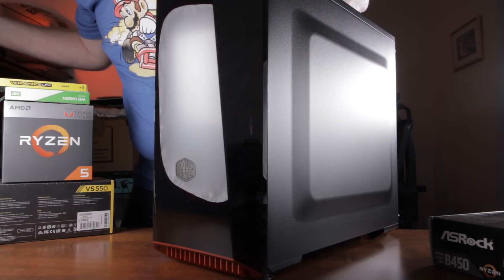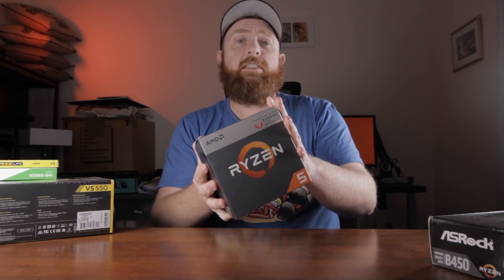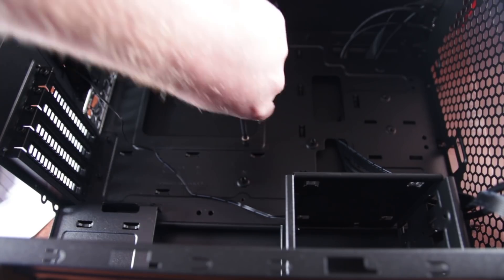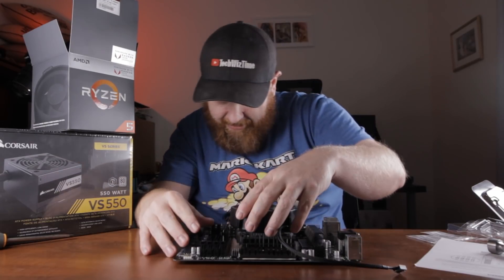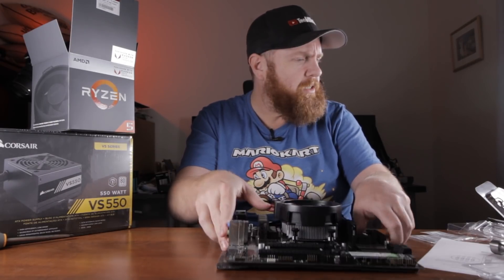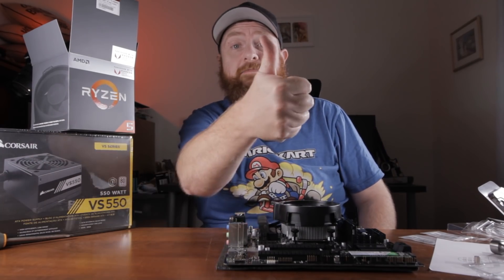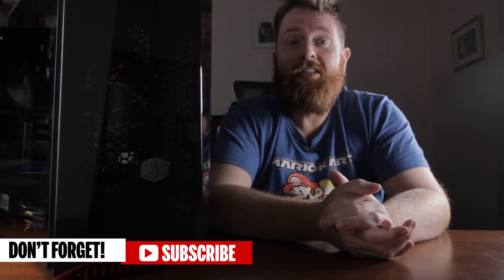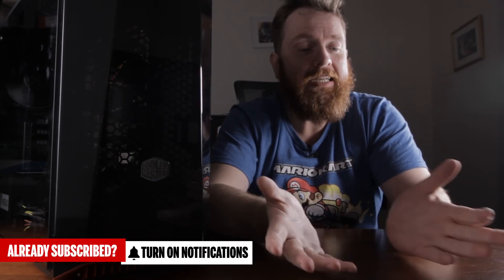$400 AMD RYZEN 5 2400G Complete Budget PC Build (2019)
I was upgrading a dual-core PC and decided to tackle a Sub $400 AMD RYZEN 5 2400G Budget PC Build in 2019. Even though the 3000 series is on the way. It's great to be back :)

This AMD Ryzen 2400G Build is a cheap PC at less than USD $400 but the performance is perfect for anyone on a budget. It's more than capable of running GTA V and other AAA titles. Newer games will need to be run at lower quality settings. Throw a cheap GPU at the build and you can have your cake too!

The AMD 2400g is the perfect APU for a budget PC build 2019 edition. Especially as a budget gaming PC build. Coming in under $400 is essential for a true budget gaming build and that's why the Ryzen 2400G is the best option.

Components used in this AMD Ryzen 5 2400g Build are as follows:

AMD Ryzen 5 2400G CPU
AsRock B450M Pro 4 Motherboard
WD Green 240GB M.2 SATA SSD Drive
Corsair Vengeance 8GB 2400Mhz DDR4 Ram
Cooler Master Masterbox Lite 3.1 TG Computer Case
Corsair VS650 Power Supply

Let me know what you think of my first gaming PC build for 2019. I'm keen to bring more AMD Ryzen content to the channel and more thorough benchmarking of games and software.